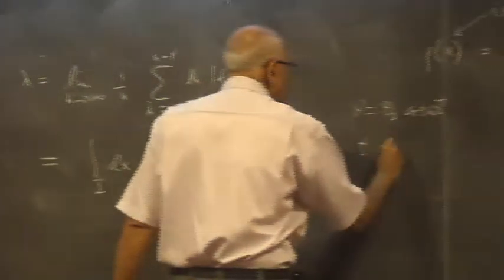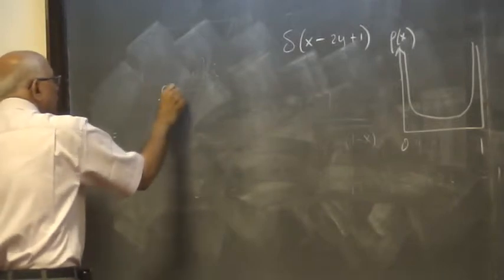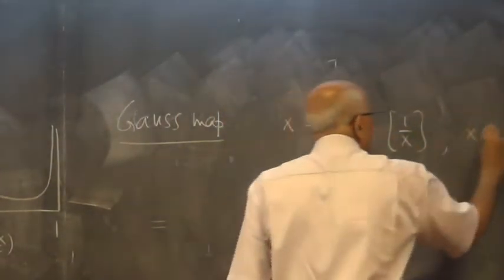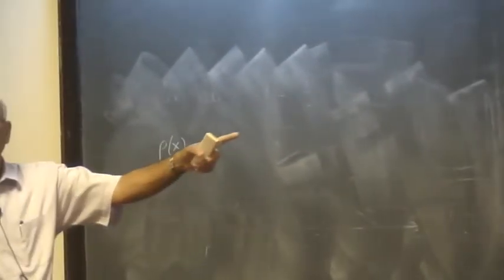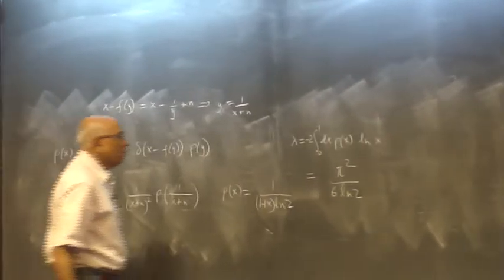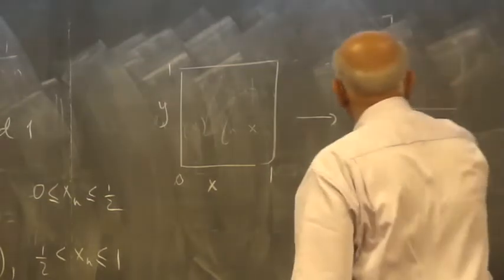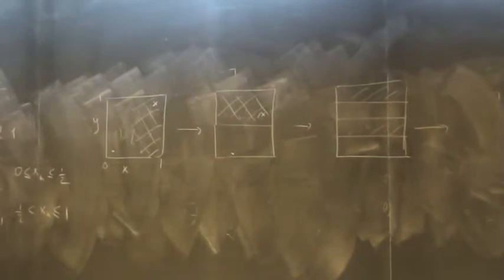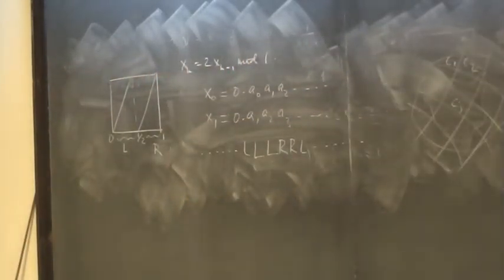Nonlinear dynamics and chaos by V Balakrishnan Lec 6, Part 2